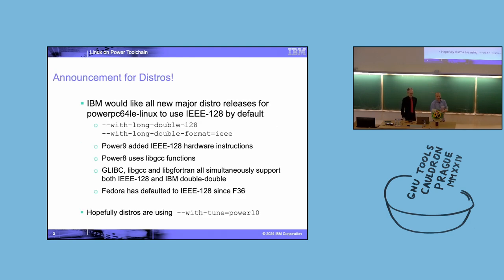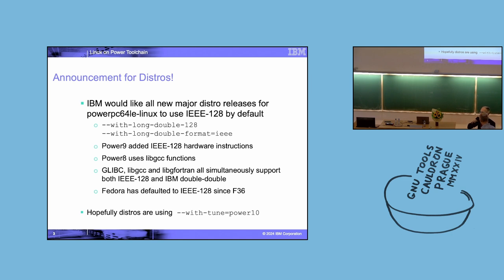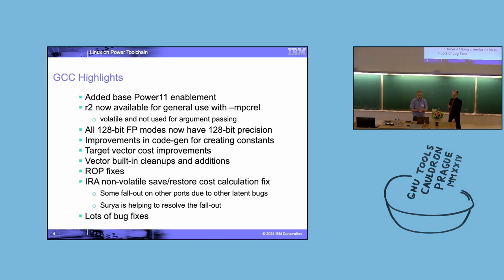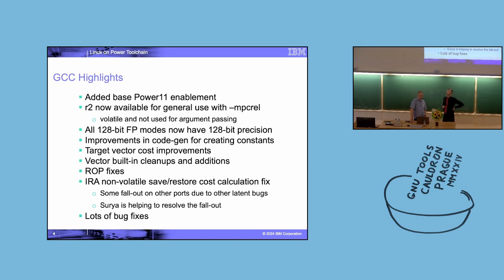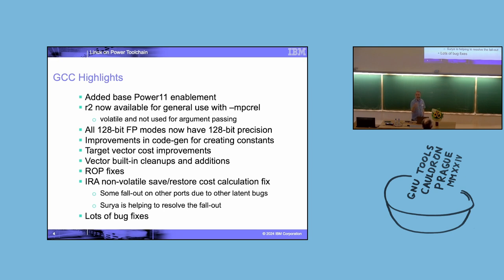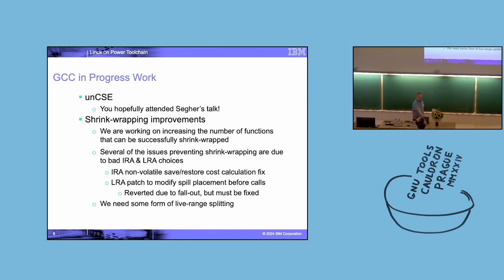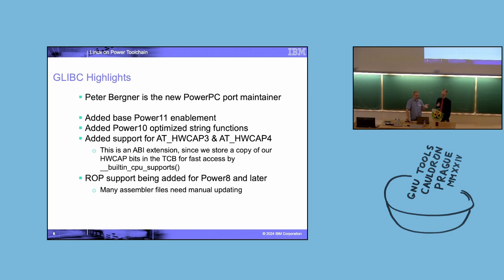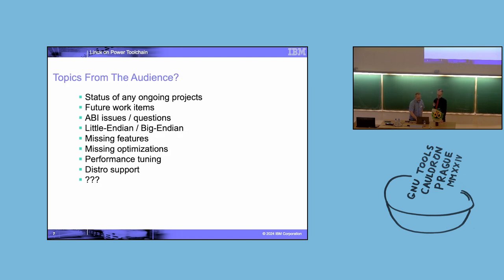P. Bergner, S. Boessenkool, K. Lin : PowerPC/Power/rs6000 BoF - GNU Tools Cauldron 2024